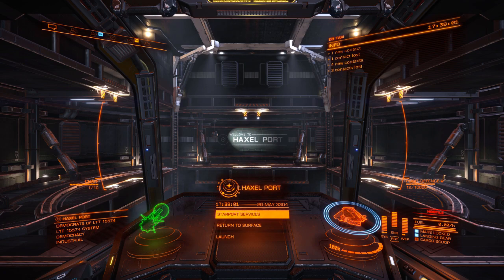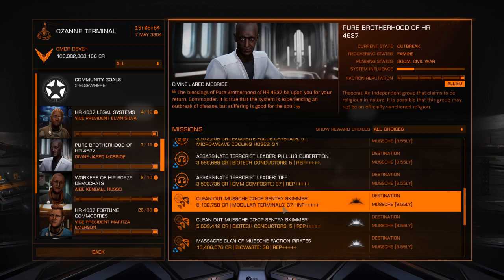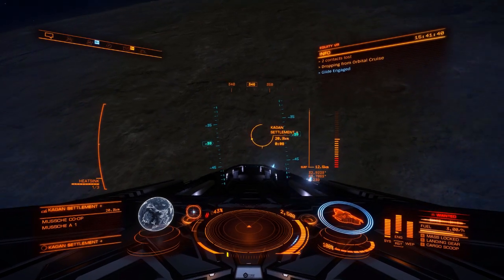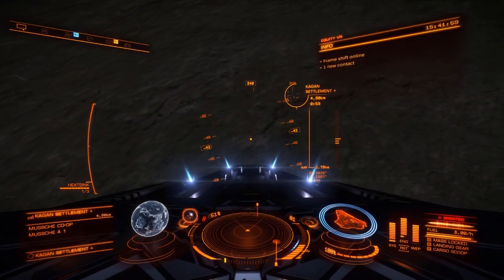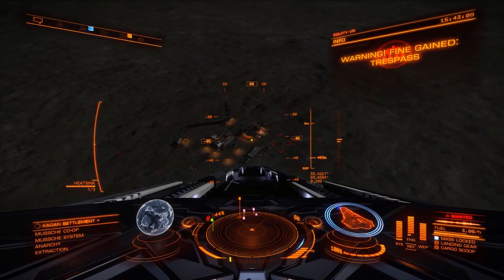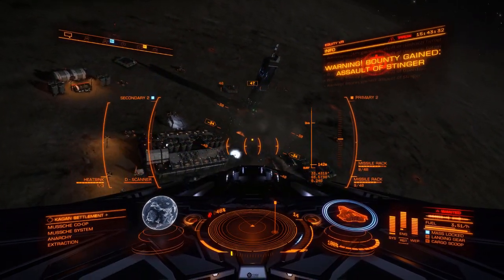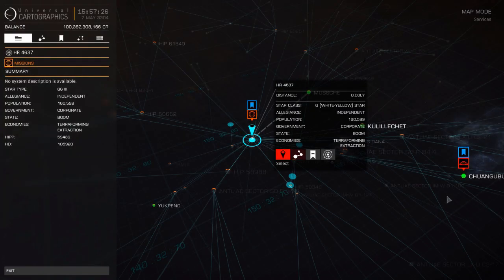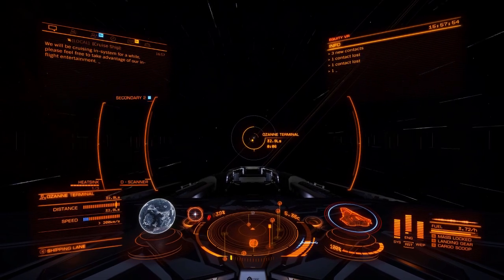Elite Dangerous Make 166 million per hour doing skimmer missions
Here's my walkthrough of how I do these missions. FD have nerfed it down to 3 missions now. I haven't tried it since then, but if that's like the scan missions, the trick is to take 2 missions, then refresh (log) the mission board until you get several skimmer missions on it, then you can take them all to get more than three missions.